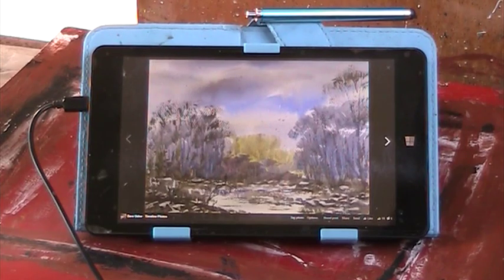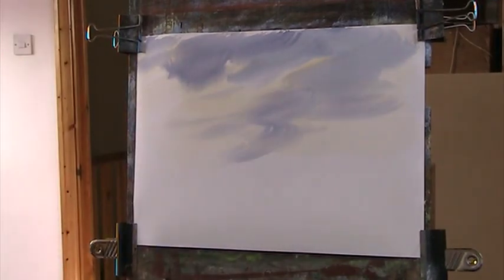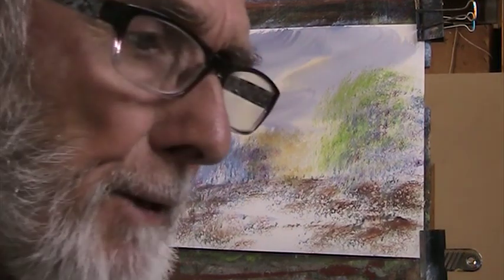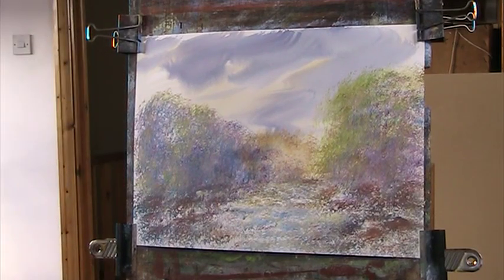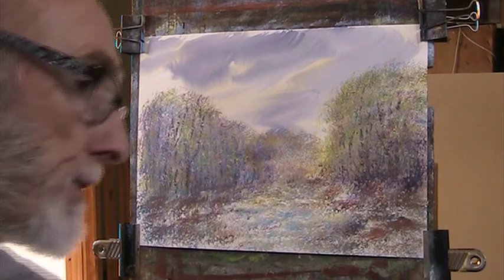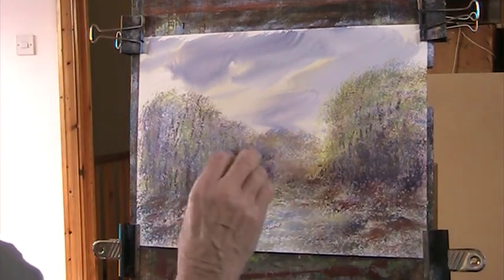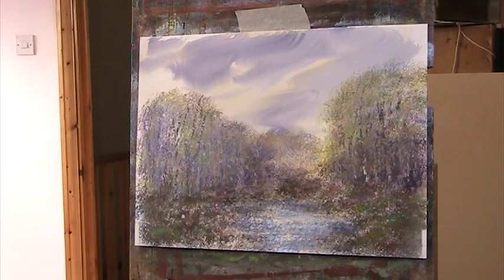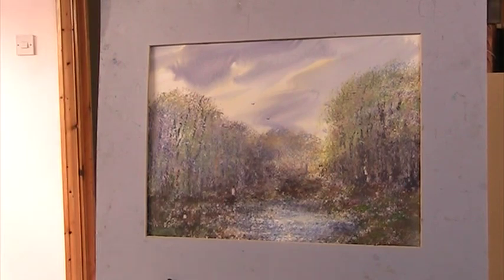Woody Glade, using watercolour with acrylic sponge painting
A little bit muddy but I'm quite happy with it.